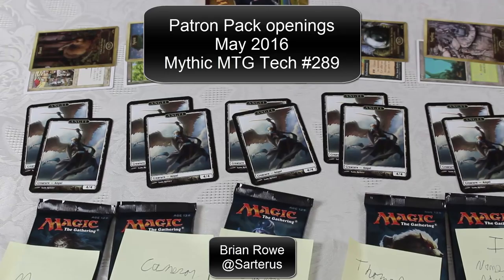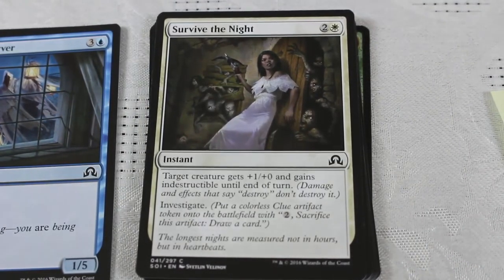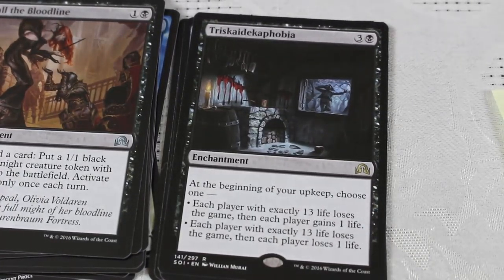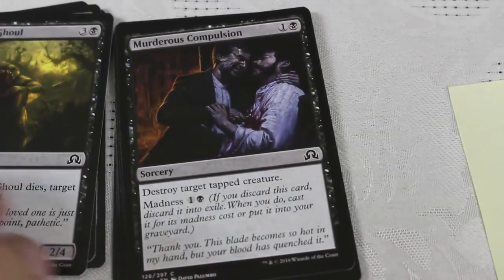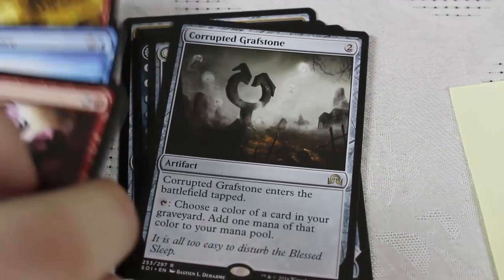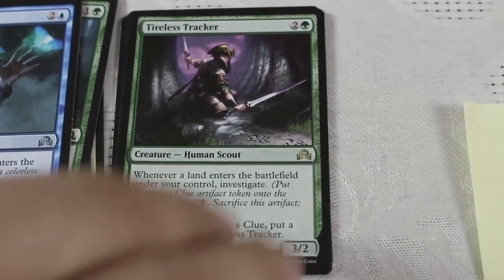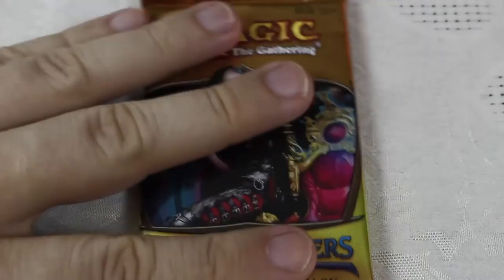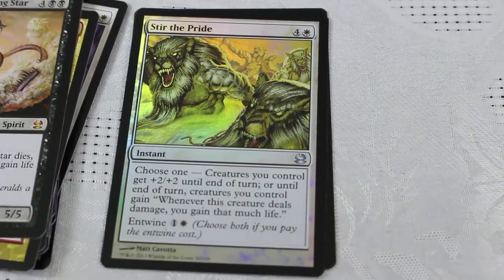Patron Pack Openings May 2016 Mythic MTG Tech #289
Thanks Mark, Cameron, Jason, Thomas, Ian